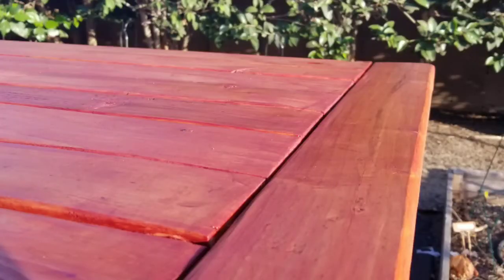Intro to Keeping Your Heart!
This is my first video and I'm sharing about what my channel will focus on and the importance of practices that help us to keep our hearts open.

I will share a little about my family, our adoption story, how I work toward sustaining compassion, and my self-care practices (which includes woodworking projects)!

Sign up to receive my newsletter and learn more about what it takes to bring, keep, and mend hearts in this world!

Be sure to subscribe to get notified when new videos from the series are up and please let me know what kind of organization and inspiration videos are important for you!

Join our Awesome Community!!

Table Inspiration: @Shanty2Chic & Ana White (@knockoffwood)

Title Graphics: Legend